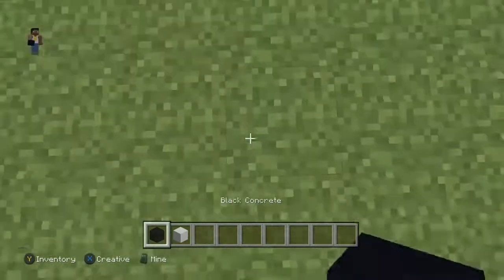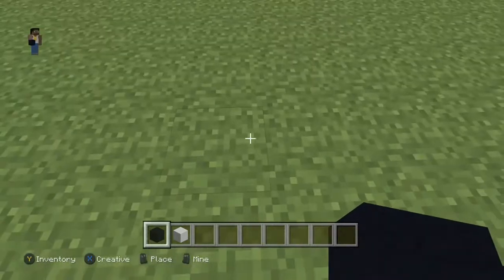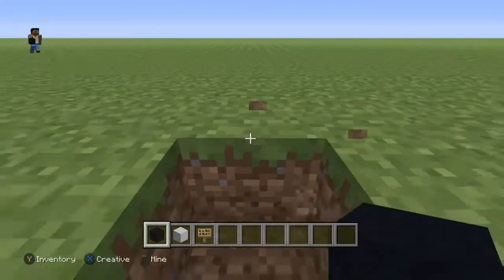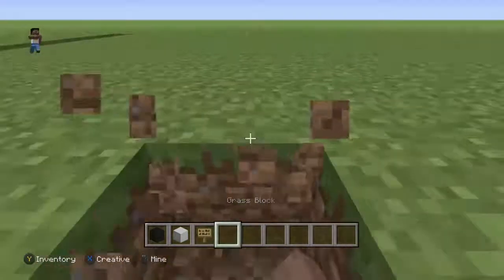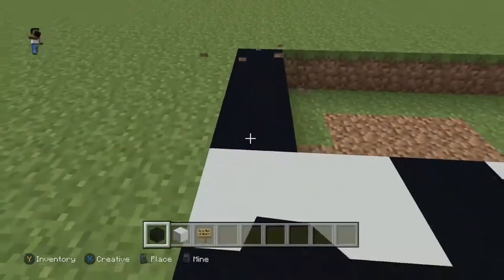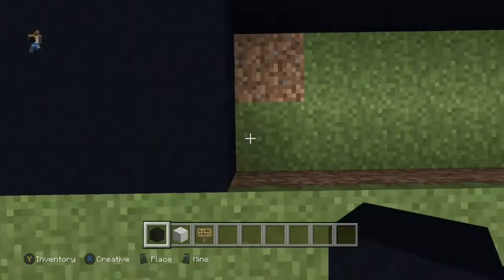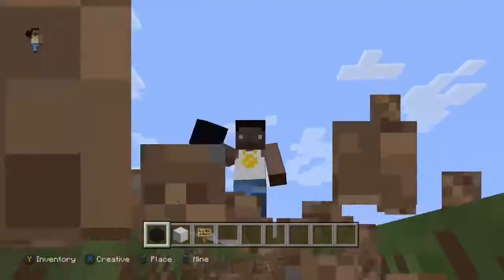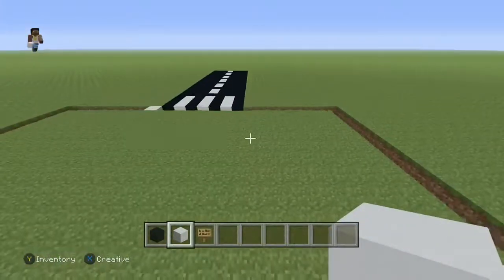How to build a road